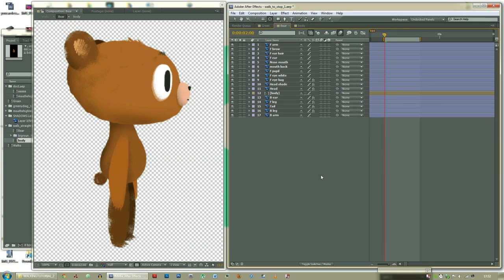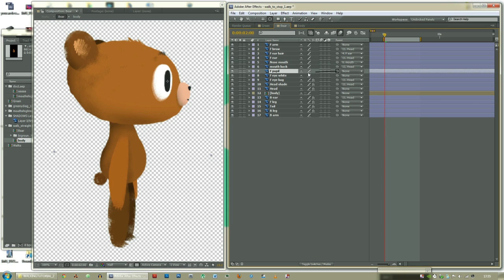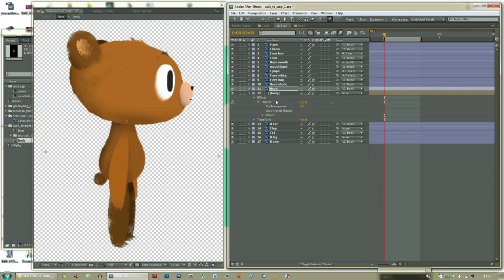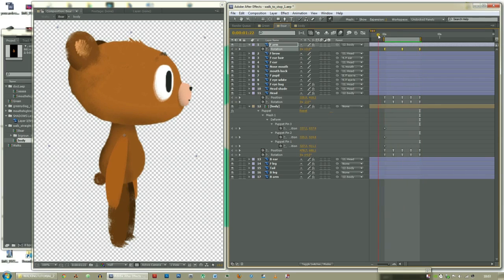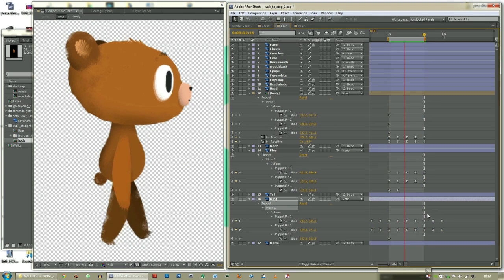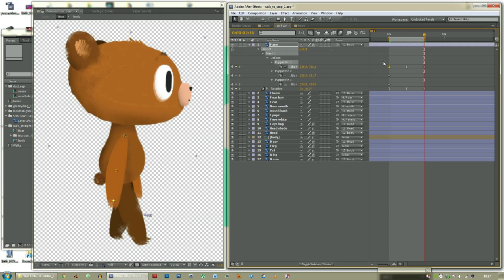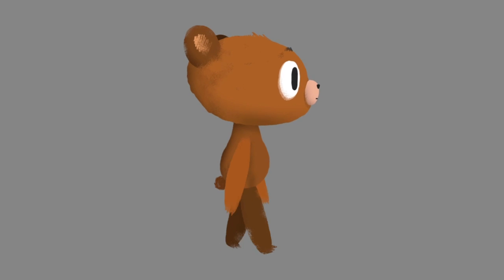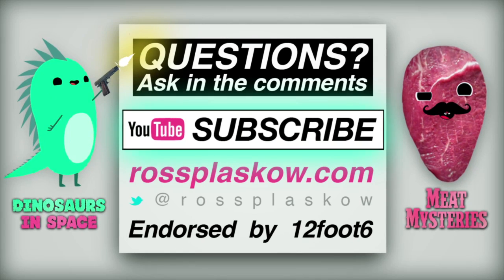How To Make a Cartoon | Character Animation - After Effects tutorial [Basic Walk-cycle]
You need Photoshop and After Effects to complete this tutorial.
This After Effects tutorial was created by Ross Plaskow

CHAPTERS:
Setting up the character 00:07
Basic animation 02:58
Limb animation 04:50
More Animation 08:33
Head turn 12:33
Delay & More animation 15:42

ROSS PLASKOW
AFTER EFFECTS CHARACTER ANIMATION TUTORIAL
FLOPPYDISK ANIMATION
12FOOT6

I also make shit cartoons: Dinosaurs In Space and Meat Mysteries.

Character Animation in After Effects | 1. Bear walk-cycle - Tutorial by Ross Plaskow